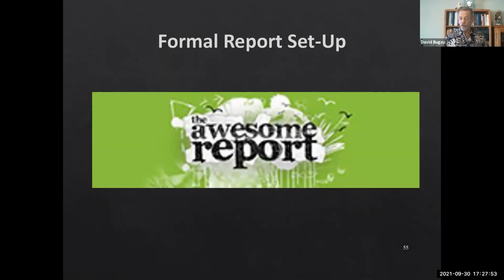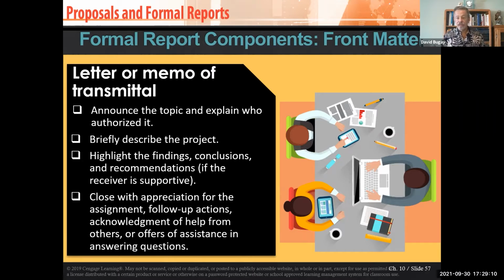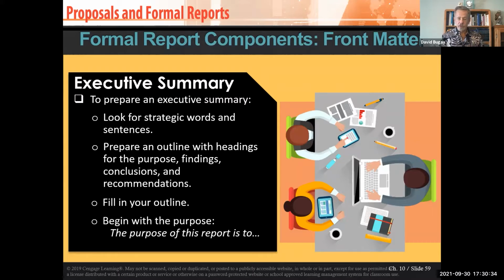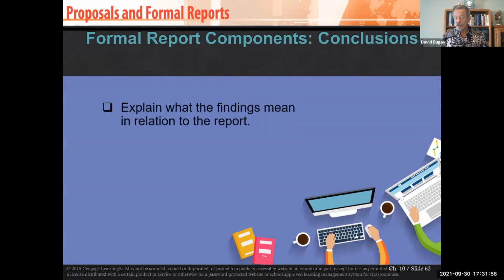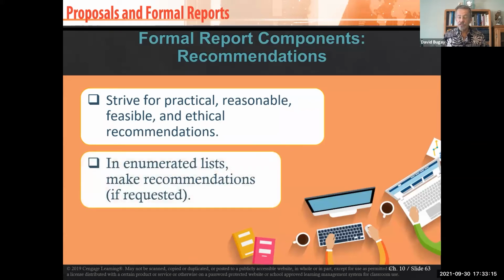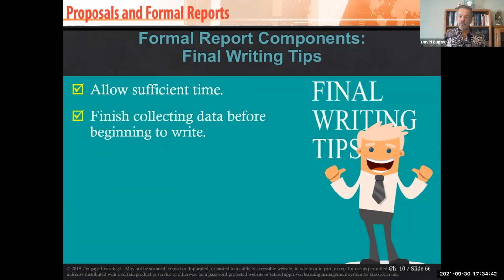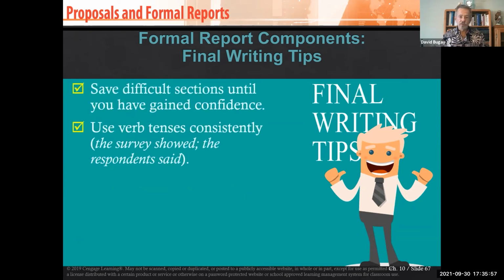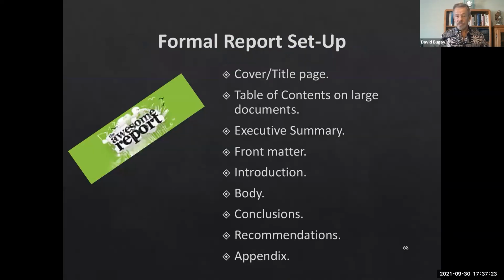Formal Report Set Up: BusCom C10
This covers all of the MAJOR ELEMENTS of formal report creation. It is relevant today for college but also five years from now when you need a highly polished report. All the elements are here for your success on formal reports.